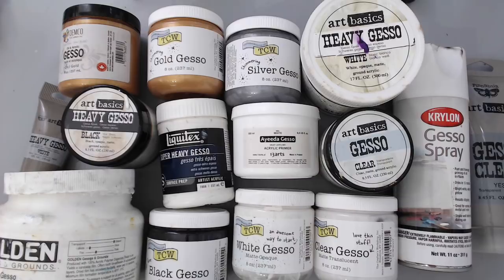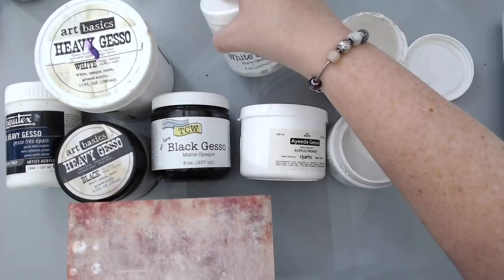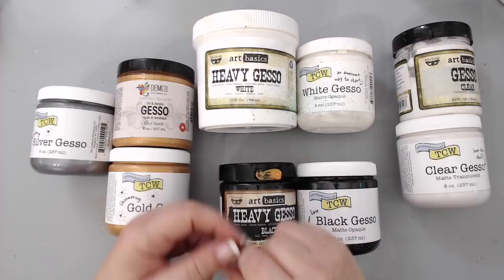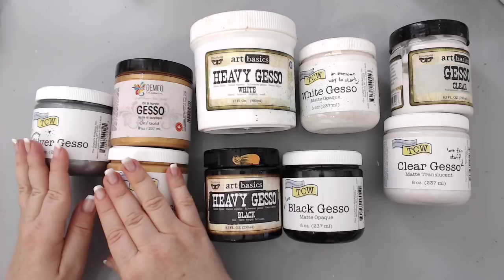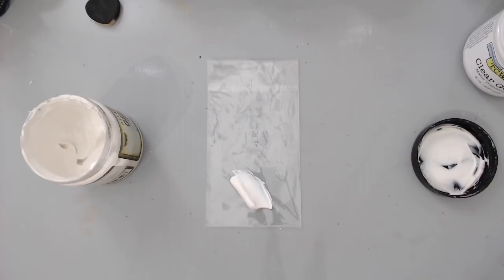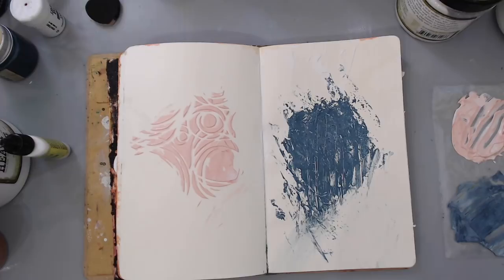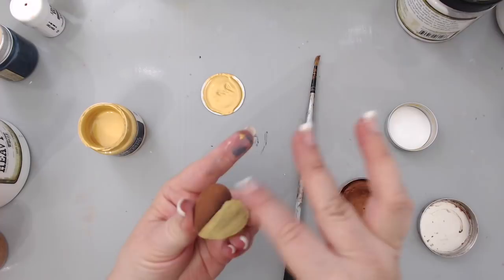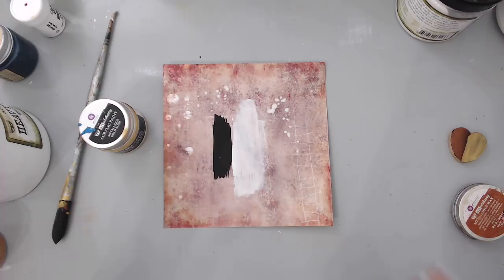Beginners Mixed Media --What is Gesso? All about Gesso- Tips and Techniques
This is a beginners mixed media video all about gesso. What is gesso?, Consistency, Color differences. How to use it, tips and techniques.

My Etsy Shop

• Liquitex Professional Super Heavy Gesso Surface Prep Medium, 8-oz

• Prima - Finnabair - Art Basics - Double Sided Texture Brushes - Set 2 - 4 Pieces

• Prima - Finnabair - Art Basics - Double Sided Texture Brushes - Set 1 - 3 Pieces

• CONDA Palette Knife Painting Stainless Steel Spatula Palette Knife Oil Paint Metal Knives Wood Handle (Red 5 Piece)

• Ken Oliver Crafts Color Burst CARIBBEAN BRIGHTS 6 Pack Set PLUS 1 Ken Oliver Best-Ever Craft Mat